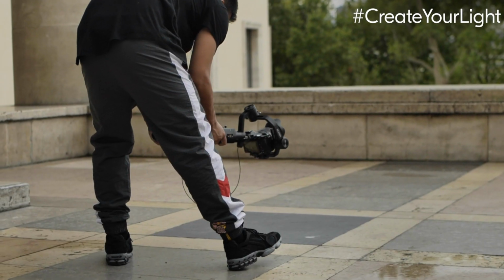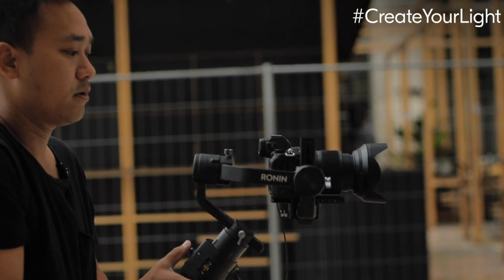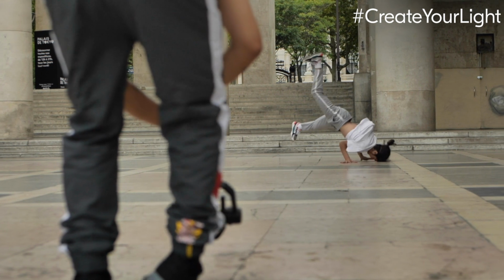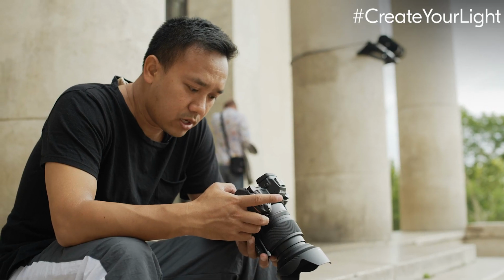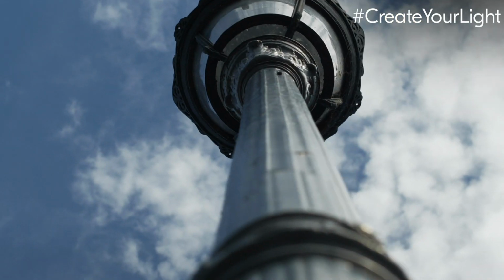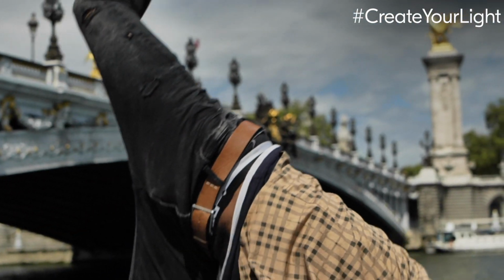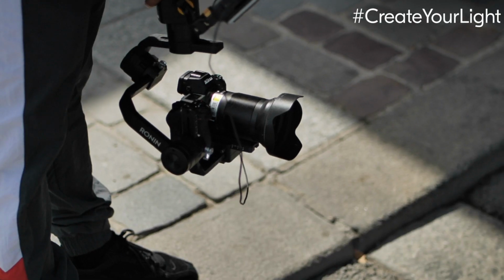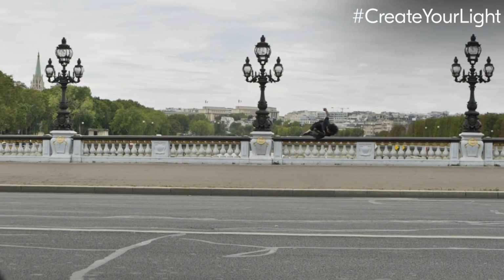Crea Tu Luz | Videografía deportiva urbana con Little Shao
Para el tema 12 nos quedamos con el fotógrafo Little Shao. Ampliamos el tema anterior, pero cambiamos la fotografía por la grabación de video.

En este vídeo, Little Shao explora el ritmo frenético de los break dancers urbanos mientras los graba en las calles de París con la Nikon Z 6.

Mientras explora las mejores formas de capturar videos dinámicos, nos comparte sugerencias y consejos que puedes utilizar al filmar acciones en tu casa.

Ahora te toca a ti. Comparte tus fotos en nuestras redes usando CreateYourLight y Urbansportsvideography